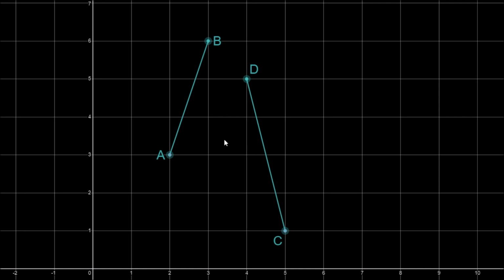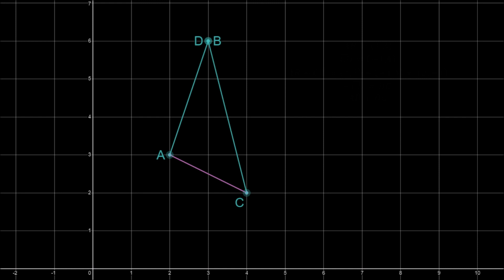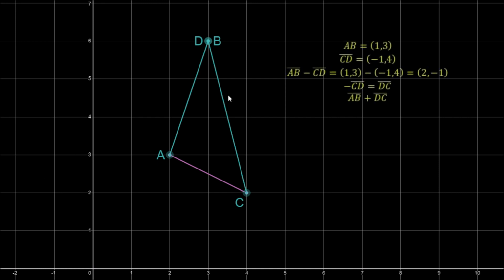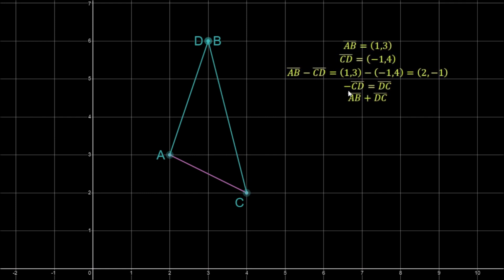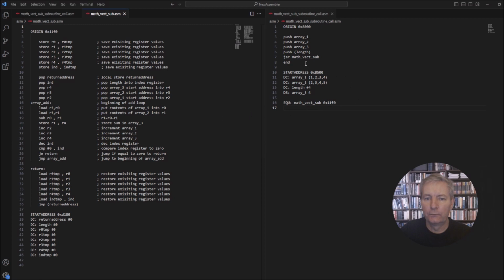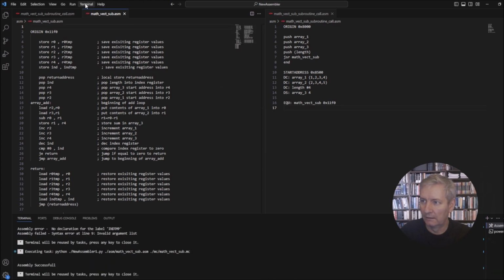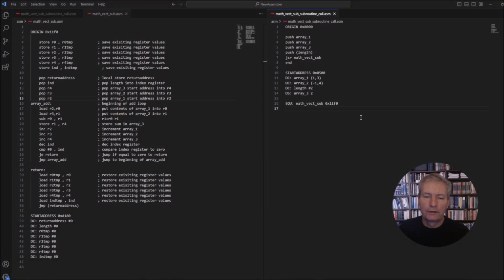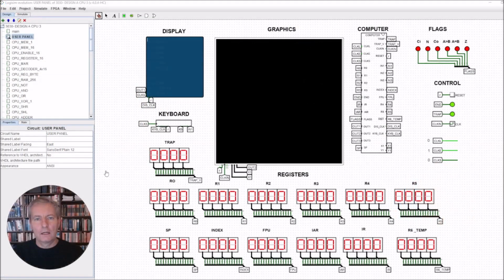Design a CPU 3 - Mathematics Library Vector Subtraction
Subtract two vectors and store the result in a third vector.